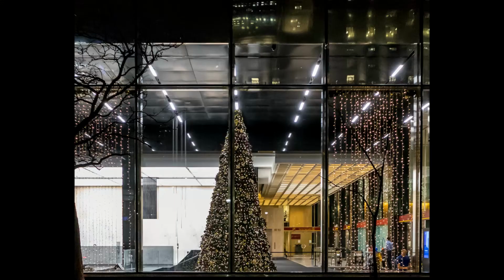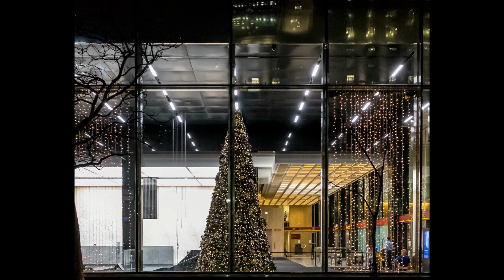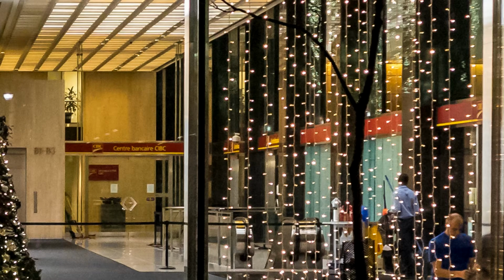2 4 Tuesdays! Review: Canon M5, good for photography?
MY GEAR:
Nikon D750
Nikon 60mm Micro nikkor